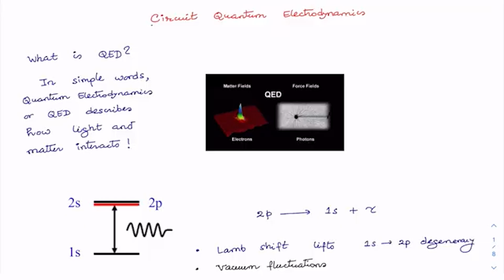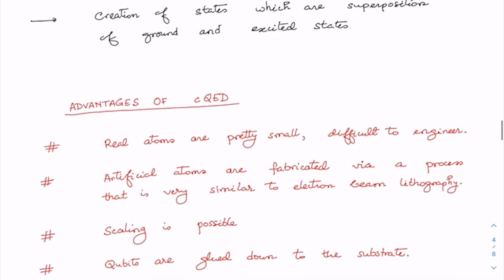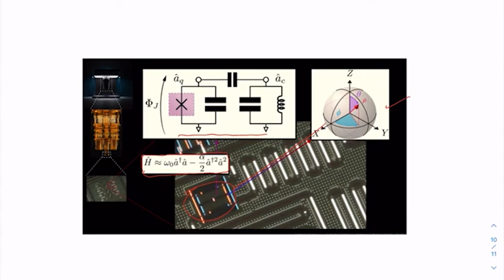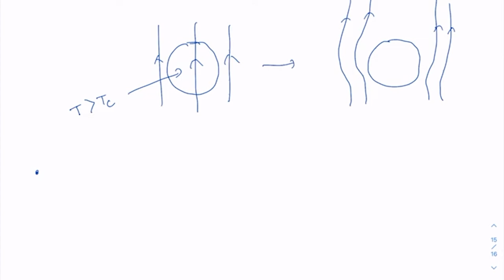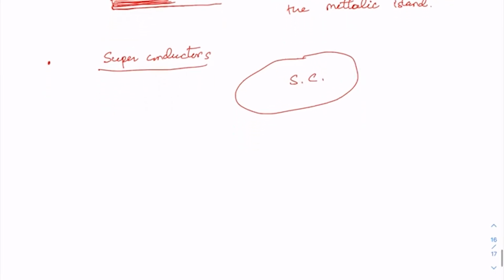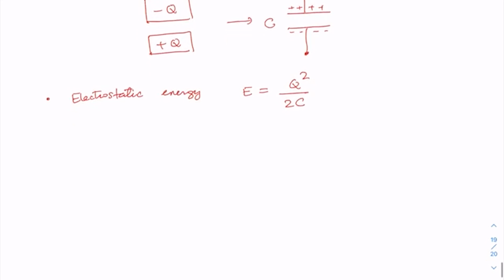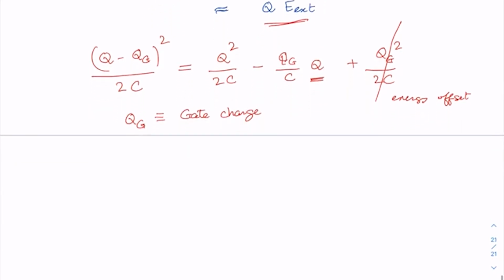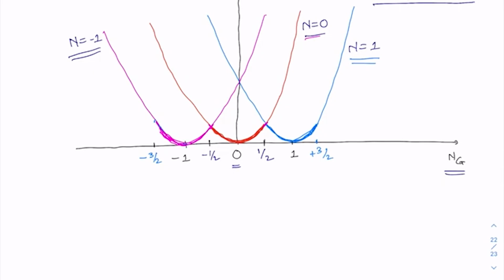Introduction and Basics of Superconductivity